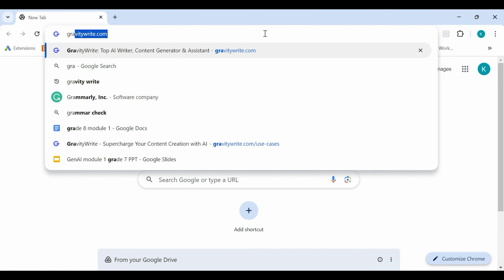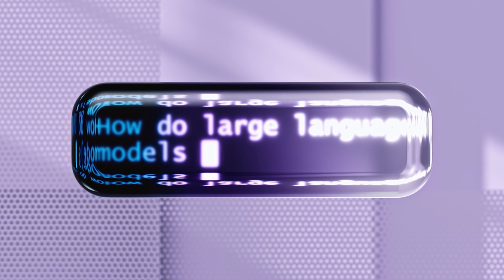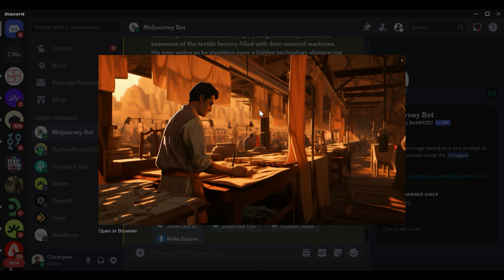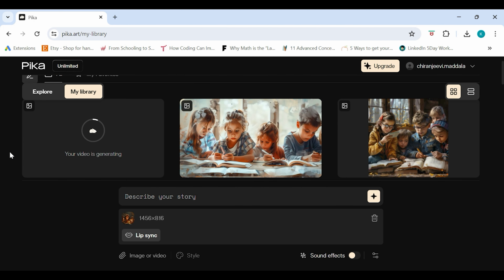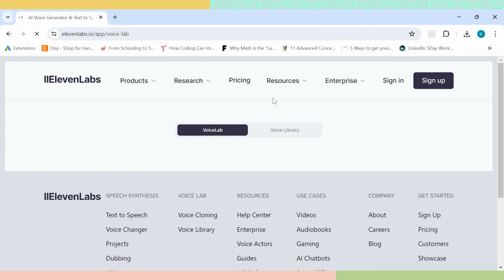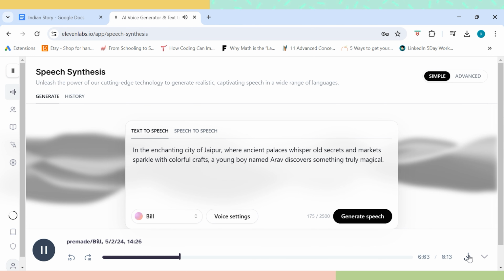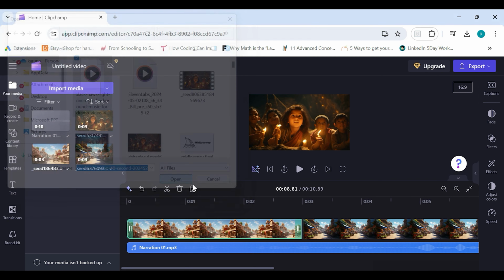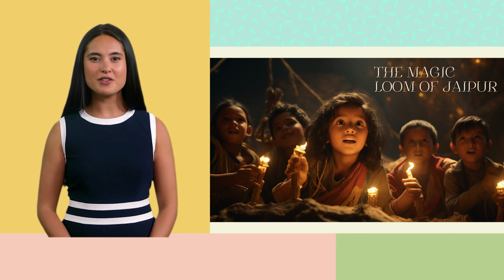Demonstration Video, Group B - GenAI Creative Workshop